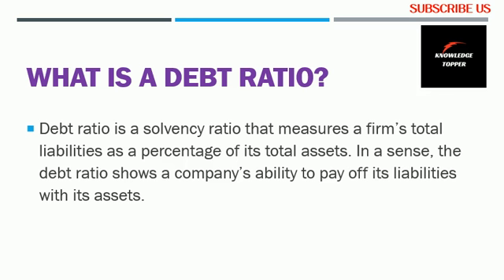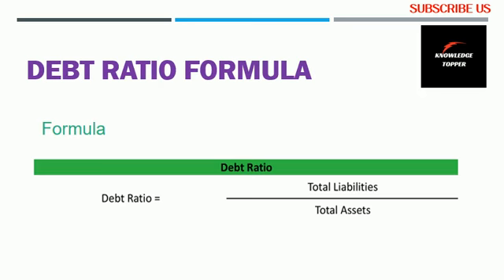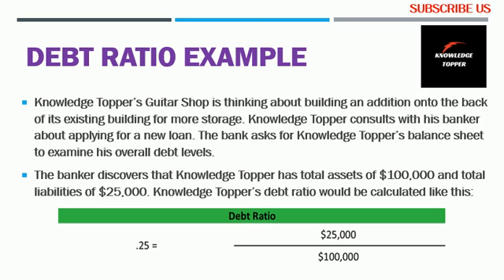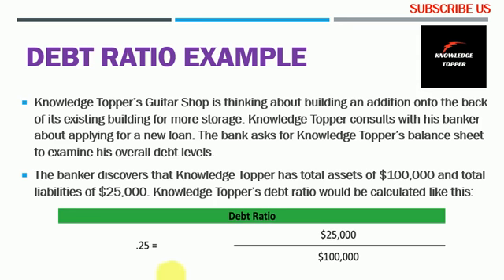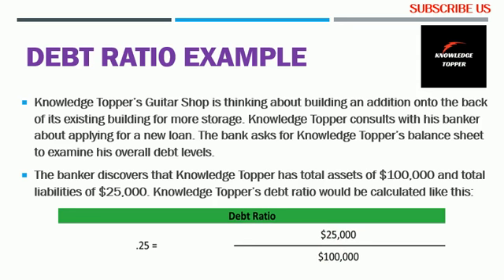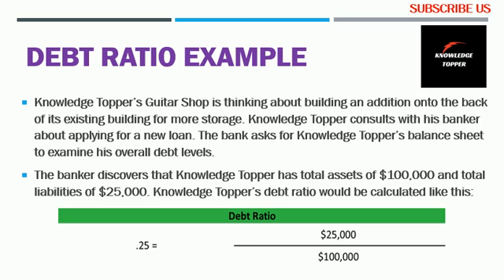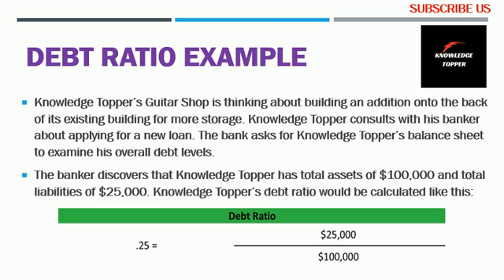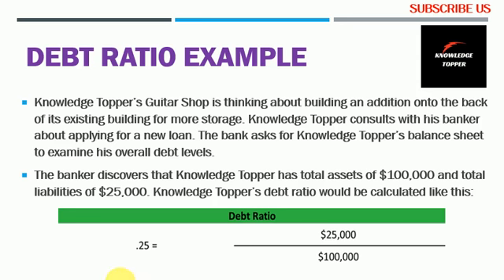Debt Ratio | What is Debt Ratio | Debt Ratio Formula and Example | How to Calculate Debt Ratio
Complete and clear explanation about what is debt ratio and how to calculate debt ratio with formula, example and analysis like debt ratio in accounting, calculation, interpretation, formula, meaning, example, definition or what is a debt ratio or how to calculate debt ratio or define debt ratio or debt ratio definition and meaning or what does debt ratio mean or debt ratio explained with examples, as well as completely explained by @Knowledge Topper with suitable examples.